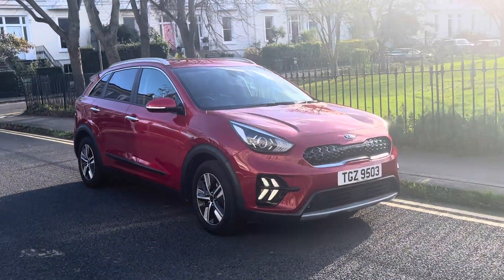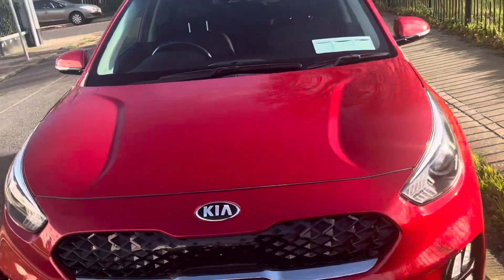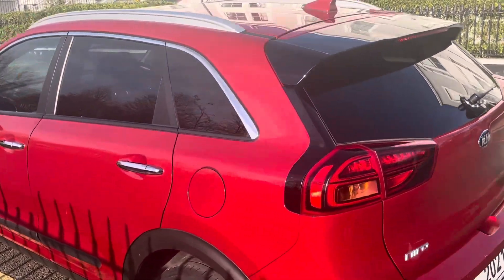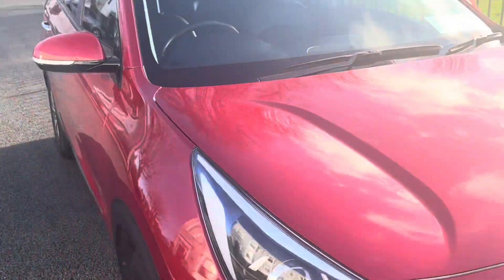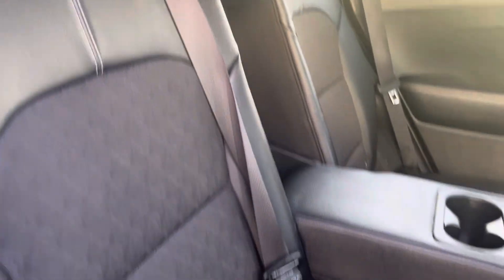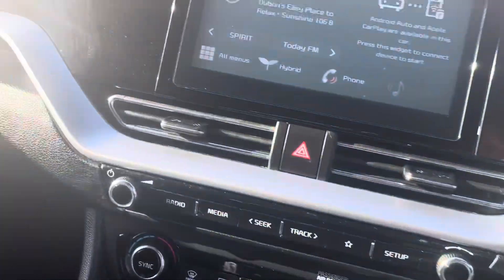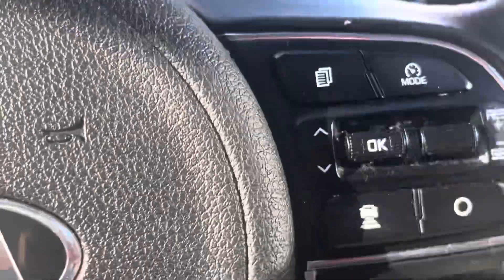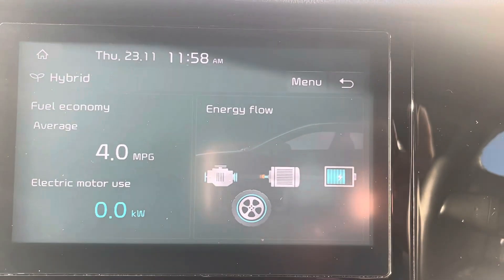212 Self Charging Kia Niro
Self Charging Hybrid 1.6 comes with 4yrs Manufactures Warranty